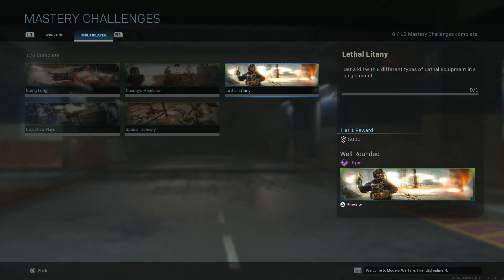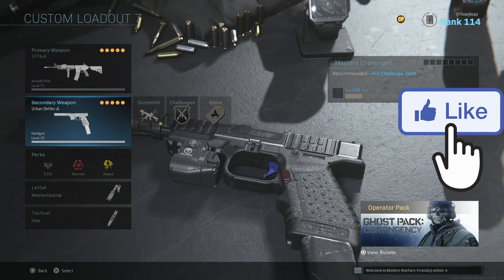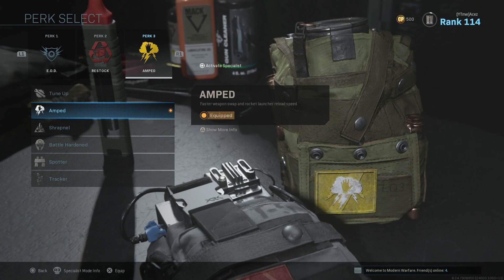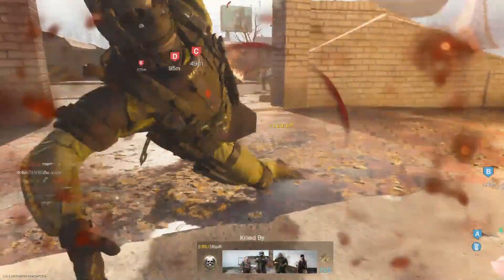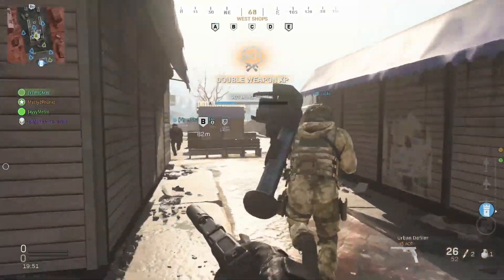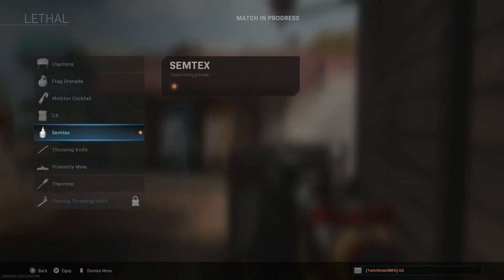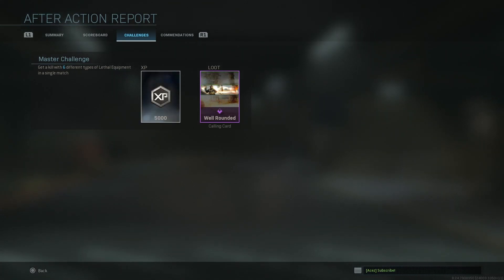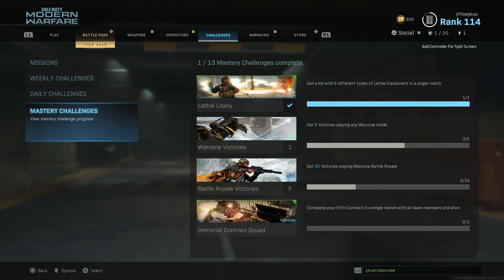Modern Warfare - Multiplayer Mastery Challenge Guide - LETHAL LITANY